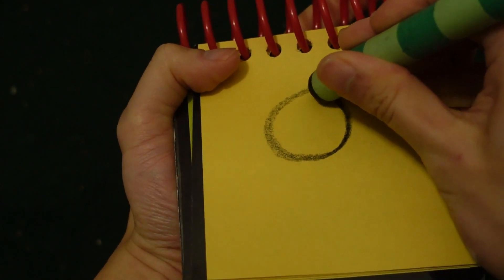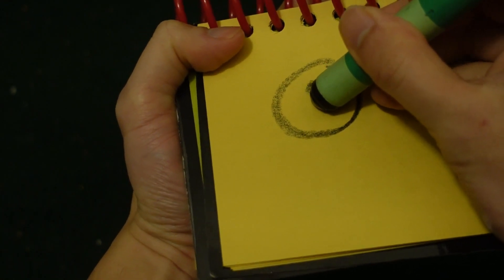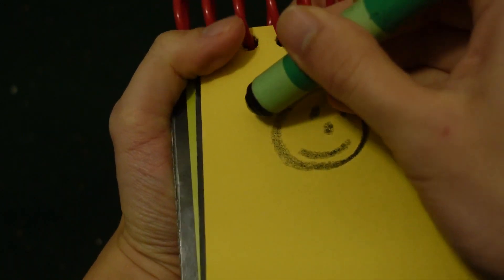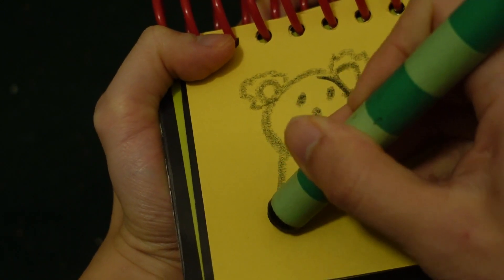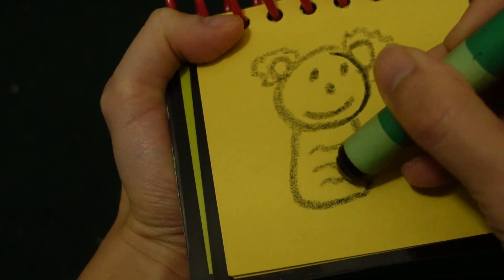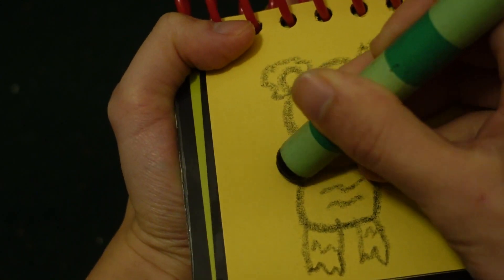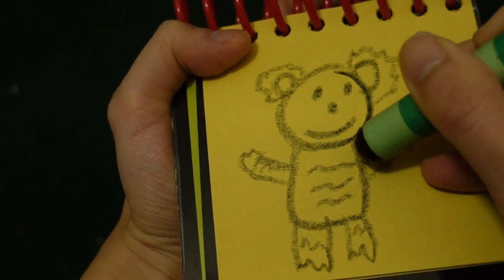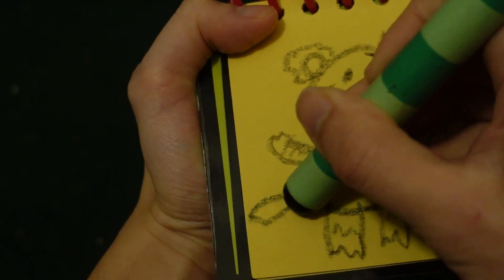Blue's Clues How To Draw Growling Tiger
This is me drawing Growling Tiger from the tv show Boo!. Enjoy!